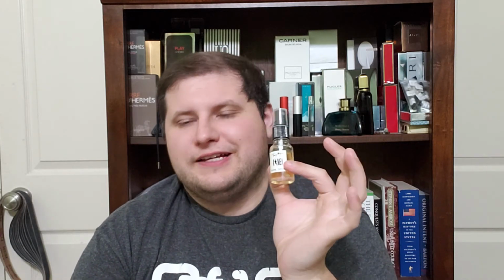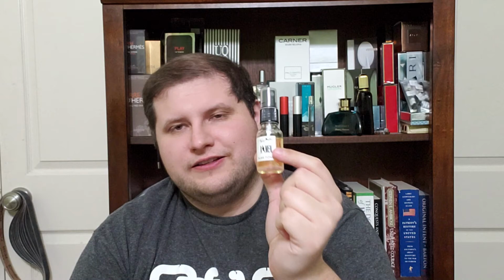Best Designer Gourmand for men - Mugler Pure Tonka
Today we explore a gem in the mugler collection. Another standout fragrance , we just have to talk about !